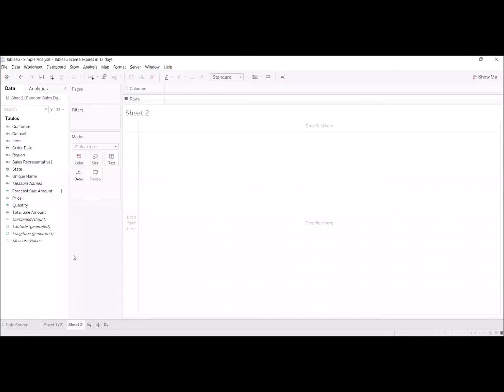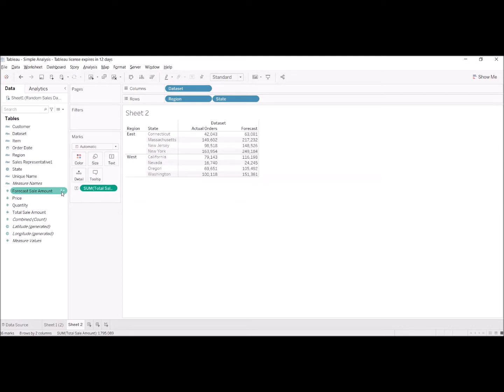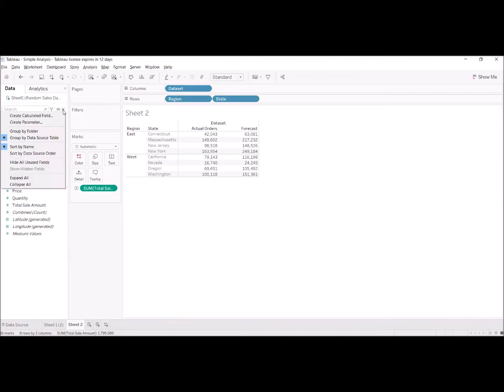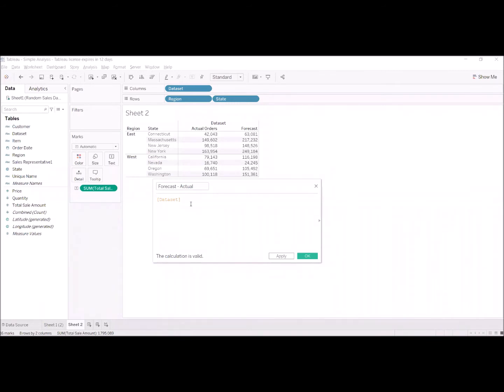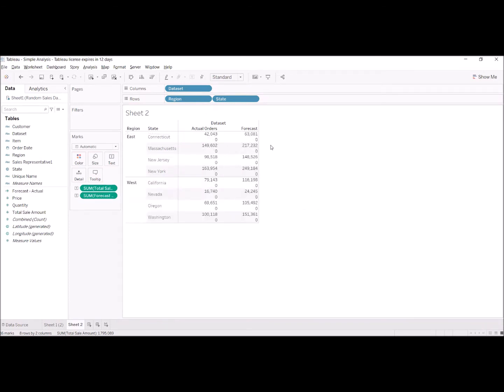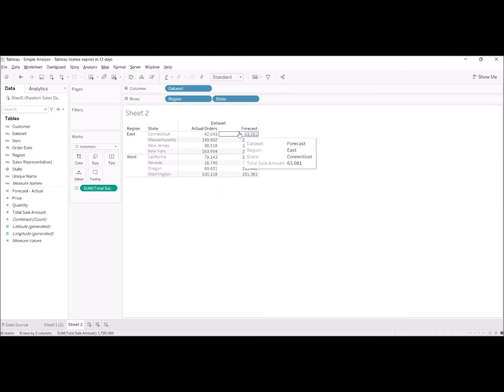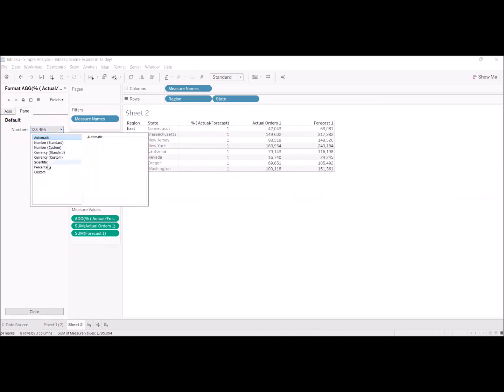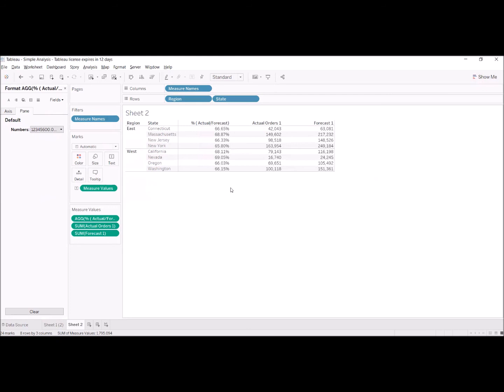Tableau - Table Calculations How to divide two different columns using aggregate.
When using measures and measure values you wont be able to aggregate the tow measures. actual and forecast before the division, so I had to do each separately due to some tableau limitation and by this i was able to solve the issue i am facing.

Hope you enjoy the video & happy learning.